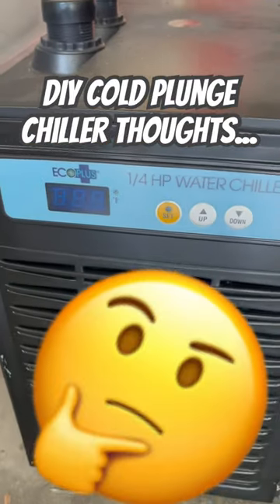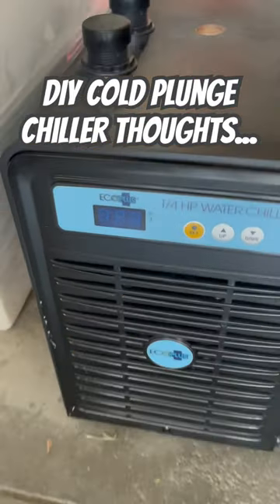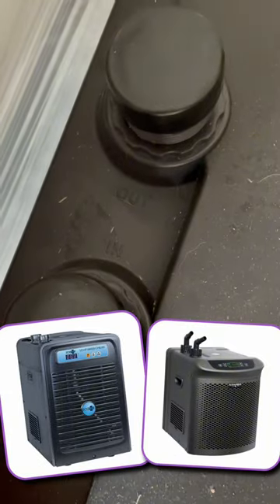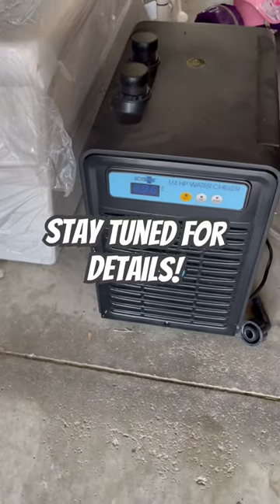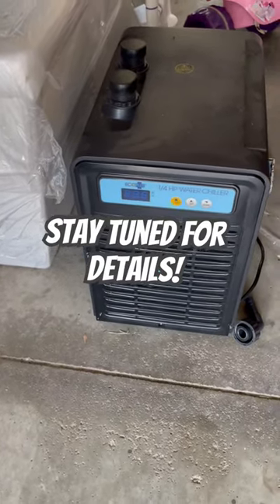DIY Cold Plunge Chiller Review